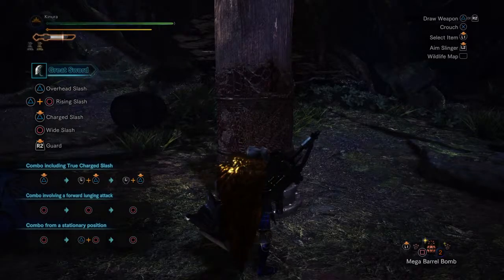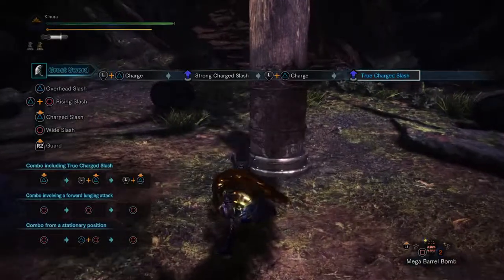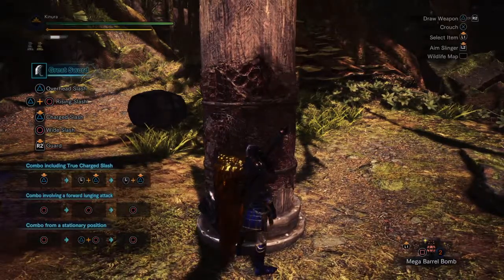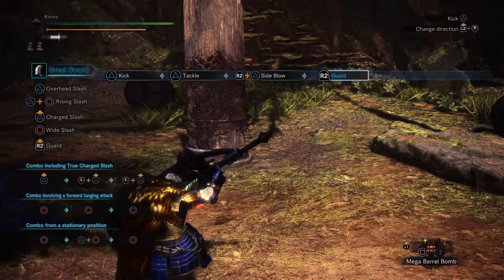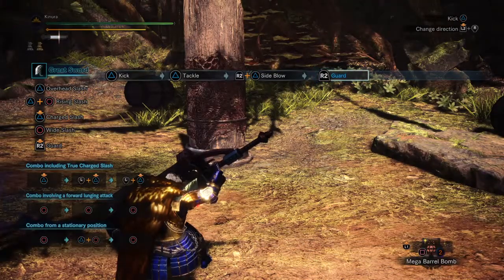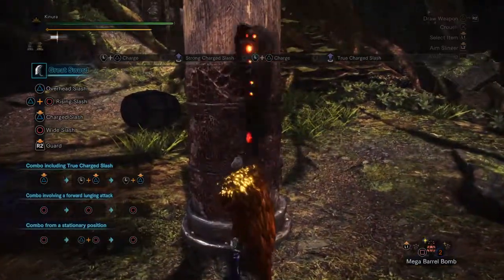My Monster Hunter World Greatsword Wake Up Hit Tutorial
I decided to take a stab and trying to explain a method that i found worked best for me on getting the last hit of your True Charge Slash to be the hit that lands and wakes up a sleeping monster. I had to record this as a live stream so my vocal audio kicks in a little late and i'm using an inline mic on a pair of earbuds so forgive the low quality audio .